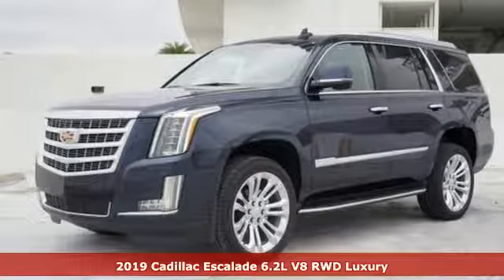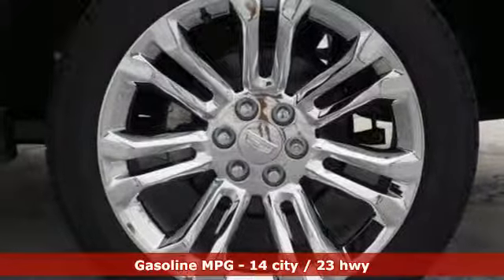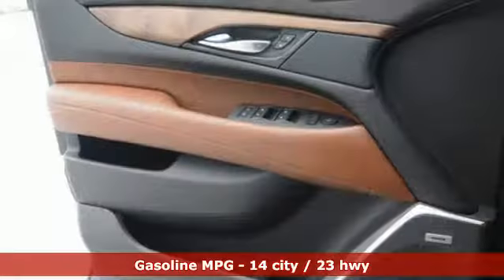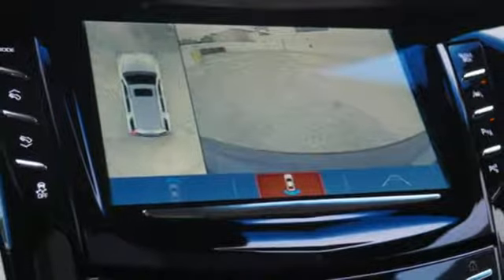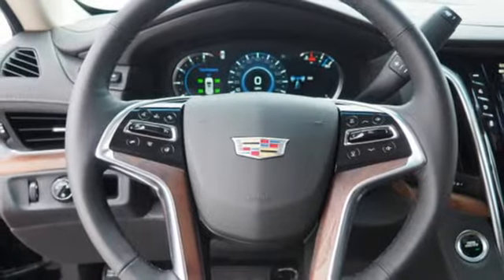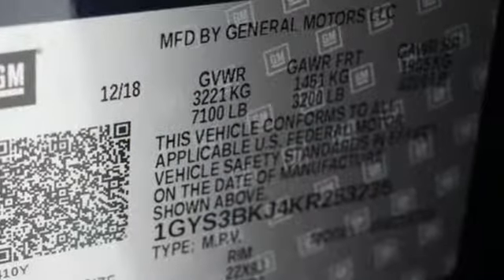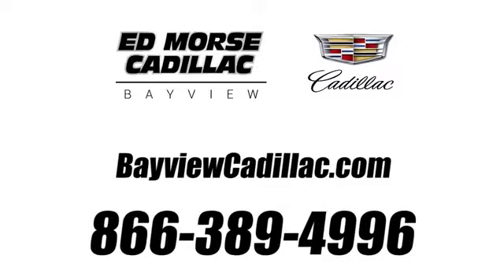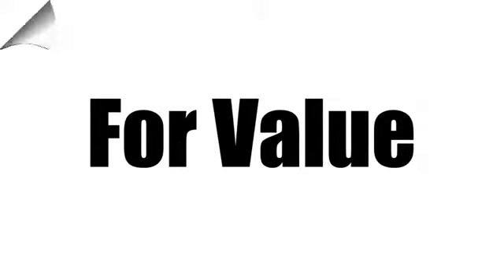New 2019 Cadillac Escalade Miami Fort Lauderdale, FL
Year: 2019
Make: Cadillac
Model: Escalade
Trim: Luxury
Engine: 6.2l 8 Cylinder Fuel Injected
Transmission: RWD Automatic
Color: Dark Adriatic Blue
Interior: Kona Brown With Jet Black Accents
Stock #: WNSB3M
VIN: 1GYS3BKJ4KR253235

Address:
1240 North Federal Highway